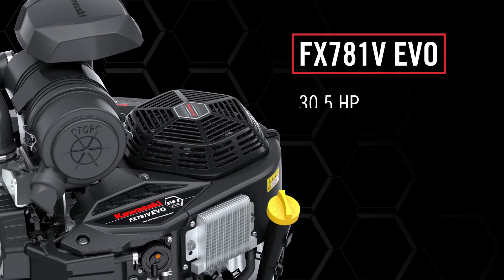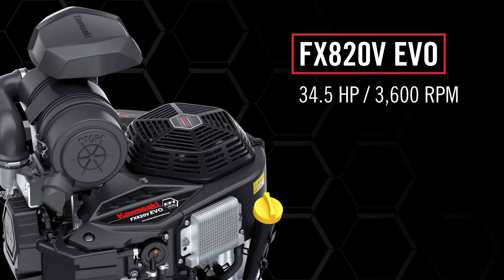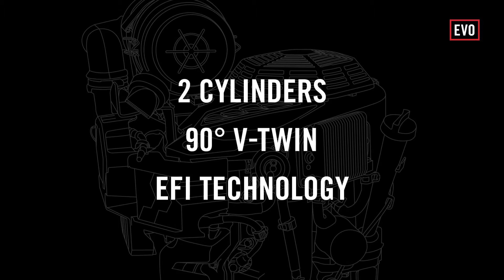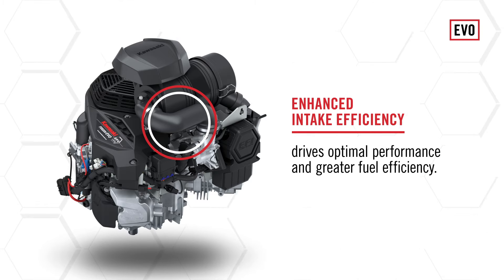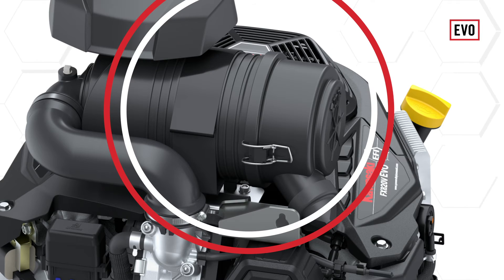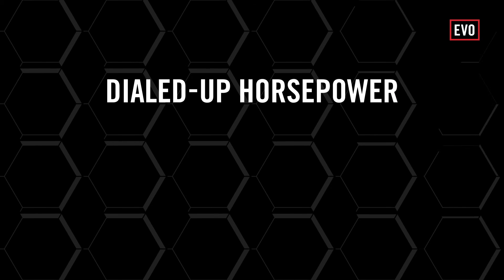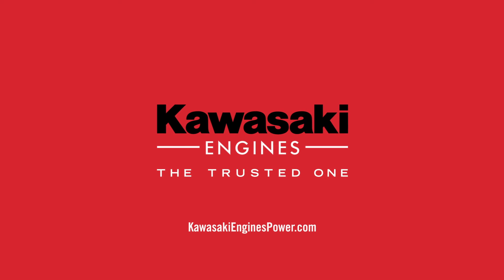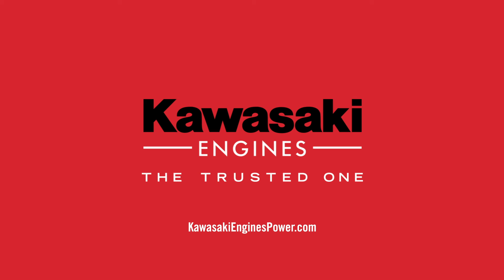All New EVO Engines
Master modern demands. These engines features enhanced intake and a technologically advanced throttle control system for increased efficiency and reduced emissions, while at the same time providing plenty of horsepower.